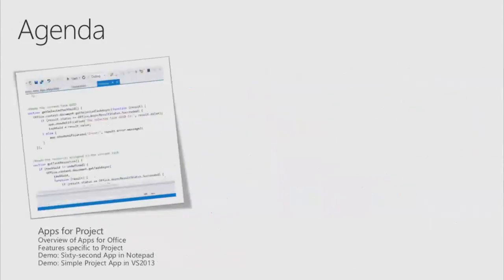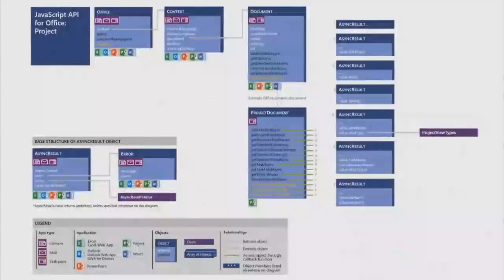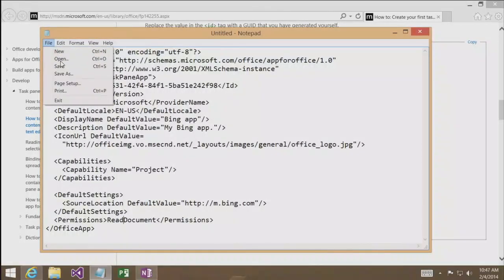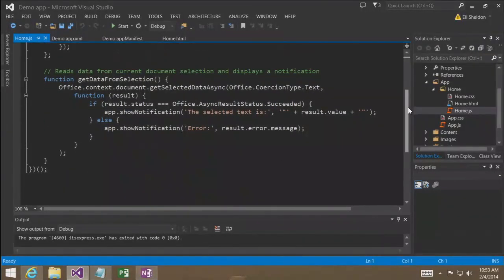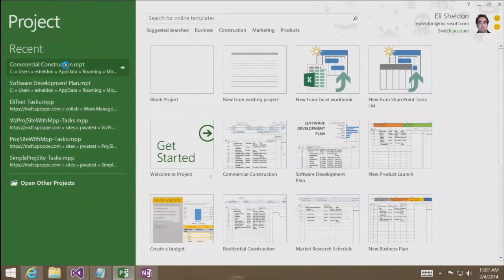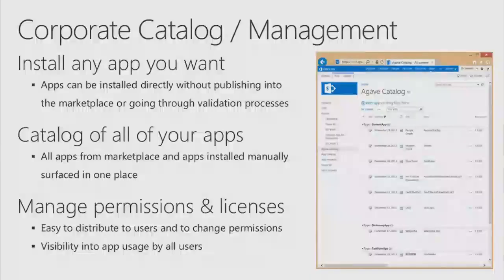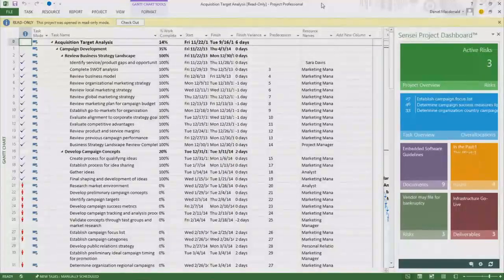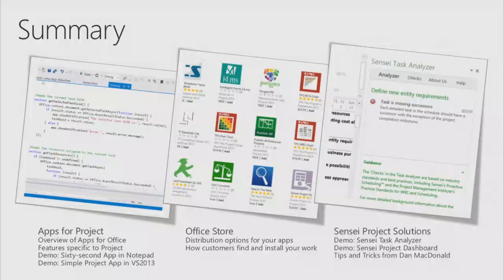Project Conference 2014 Microsoft Project desktop extensibility building and selling Apps for Proj